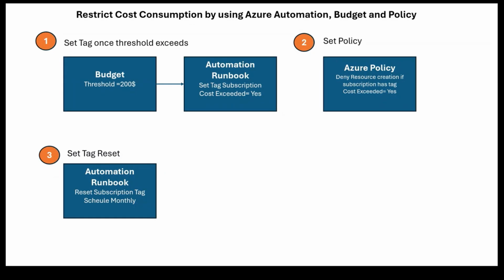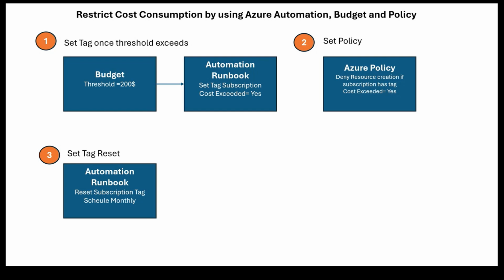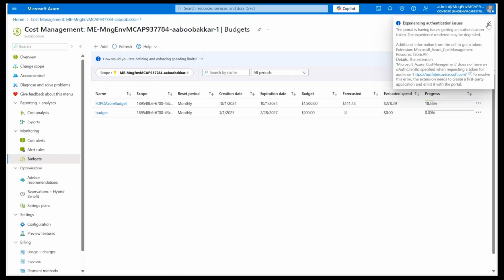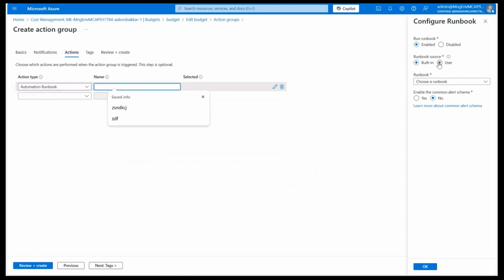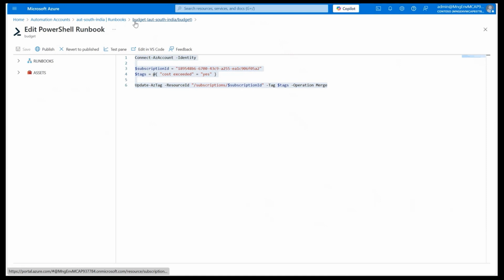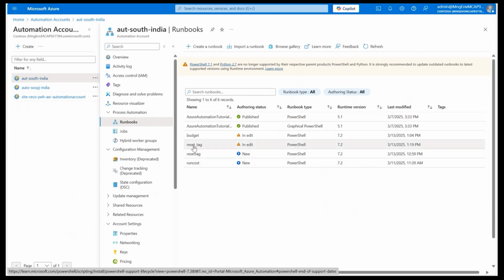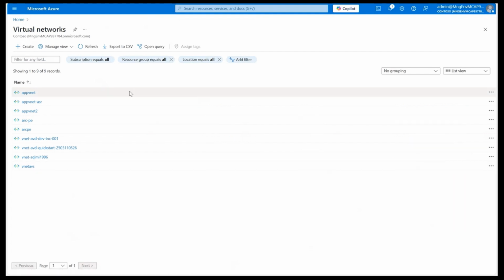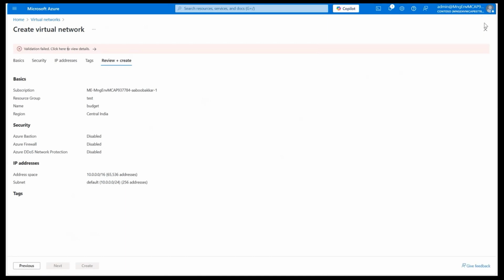Restrict Cost Consumption by using Azure Automation, Budget and Policy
# Logic which set tag value once threshold exceeds

Authenticate using Managed Identity (recommended for Automation Accounts)
Connect-AzAccount -Identity
Define Subscription ID and Reset Tag
$subscriptionId = (Get-AzContext).Subscription.Id

$tags = @{ "cost exceeded" = "yes" }   Resetting the tag value
Update the tag

Update-AzTag -ResourceId "/subscriptions/$subscriptionId" -Tag $tags -Operation Merge
Write-Output "Tag 'cost exceeded' reset to 'yes' for subscription $subscriptionId"

# Logic which reset tag value every month

$subscriptionId = (Get-AzContext).Subscription.Id

$tags = @{ "cost exceeded" = "no" }   Resetting the tag value
Update the tag

Write-Output "Tag 'cost exceeded' reset to 'no' for subscription $subscriptionId"

# Azure Policy Logic

  "properties": {

    "displayName": "budget",

    "policyType": "Custom",

    "mode": "All",

    "metadata": {

      "version": "1.0.0",

      "createdBy": "f6bb4303-e52d-4cba-9790-01f0798164b7",

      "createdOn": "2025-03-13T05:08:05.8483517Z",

      "updatedBy": "f6bb4303-e52d-4cba-9790-01f0798164b7",

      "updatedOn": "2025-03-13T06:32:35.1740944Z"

    "version": "1.0.0",

    "parameters": {},

    "policyRule": {

      "if": {

        "allOf": [

            "field": "type",

            "notEquals": "Microsoft.Resources/subscriptions"

            "value": "[subscription().tags['cost exceeded']]",

            "equals": "yes"

      "then": {

        "effect": "Deny"

    "versions": [

      "1.0.0"